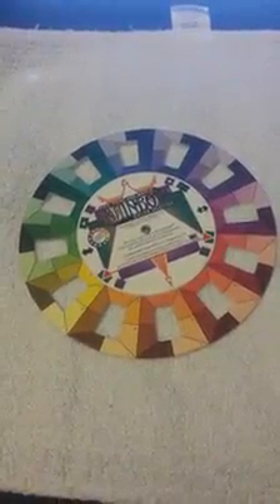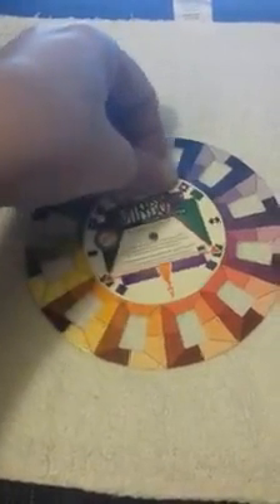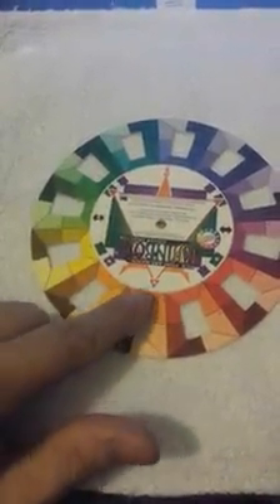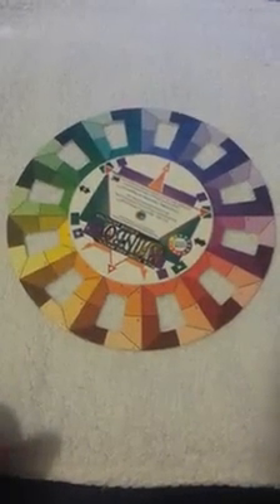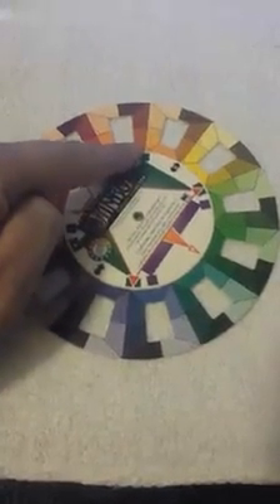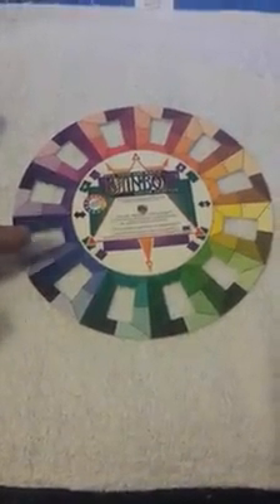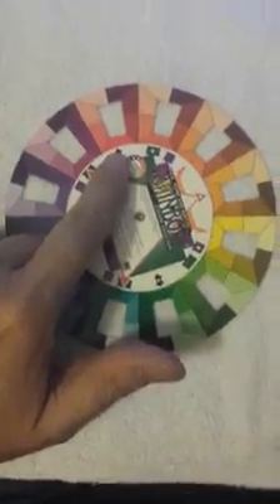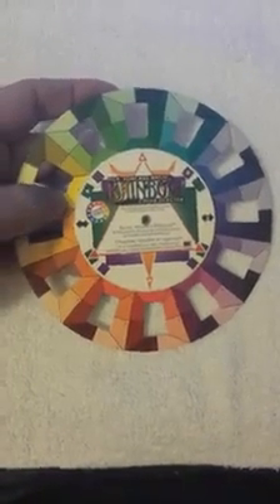colorwheel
How to use the basic Color Wheel, how to figure out what colors work well together.